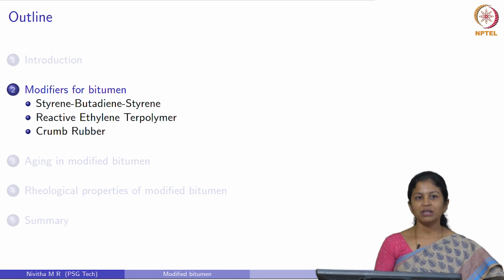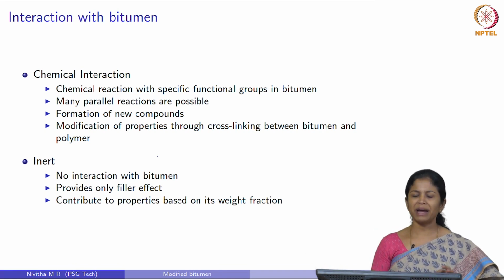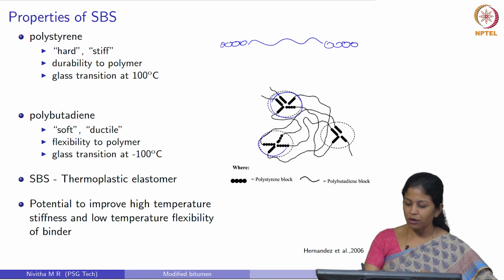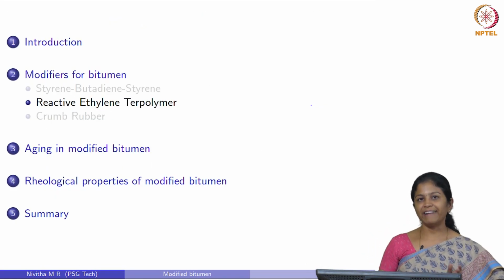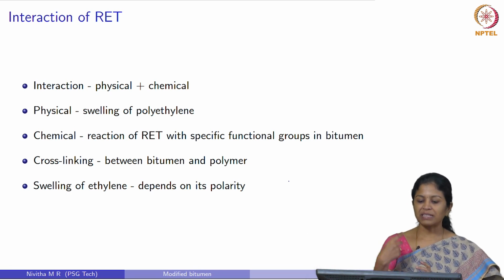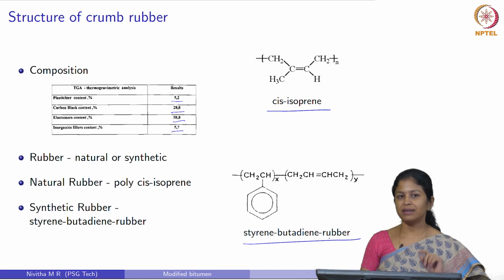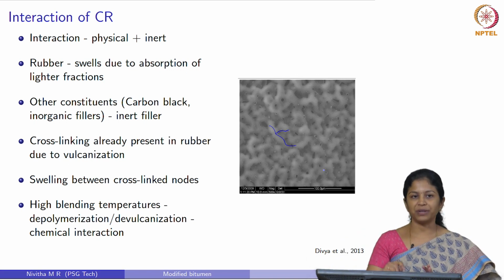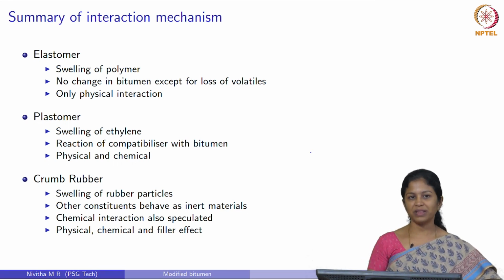Modifiers for Bitumen – Part 02